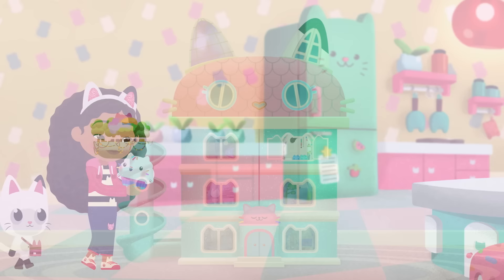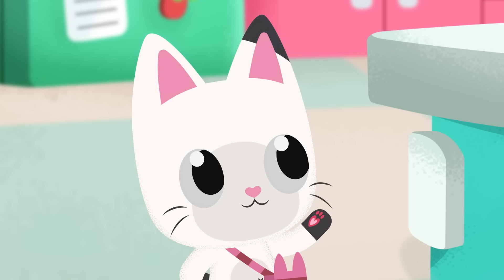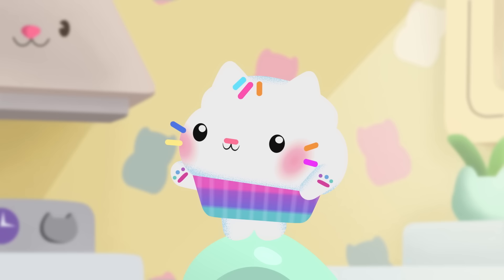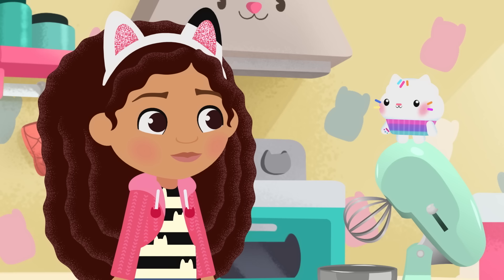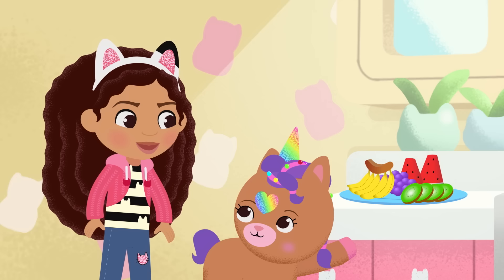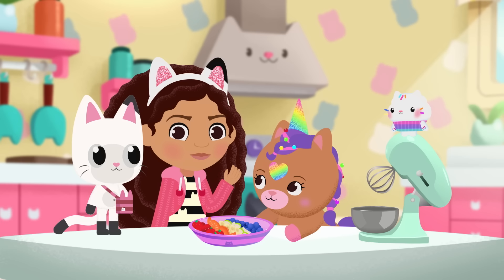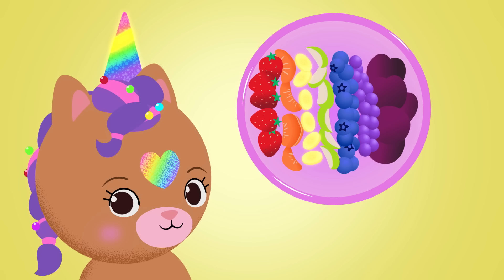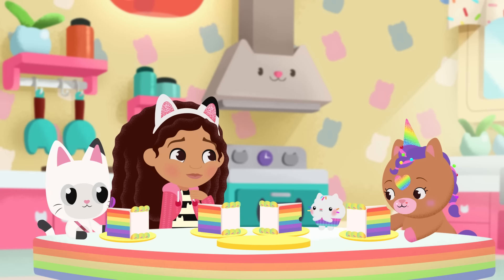Learn the Colors of the Rainbow with Cakey! | GABBY'S DOLLHOUSE (EXCLUSIVE SHORTS) | Netflix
Learn the colors of the rainbow with Cakey’s delicious rainbow cake! For more tasty treats, search for “Gabby’s Dollhouse” on Netflix!